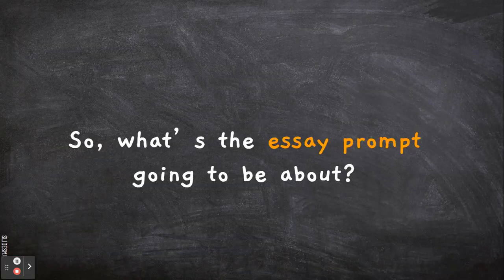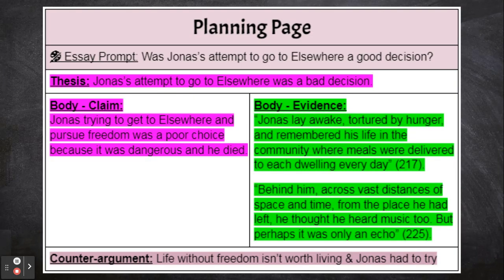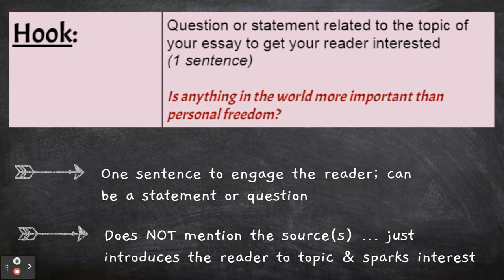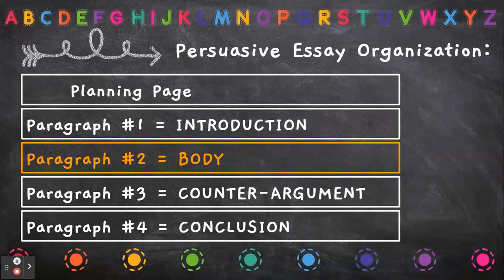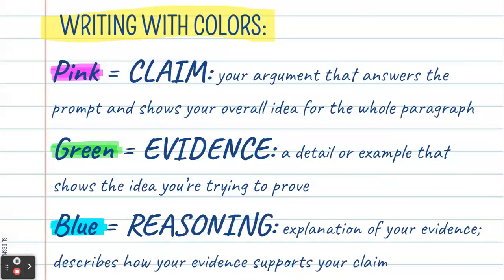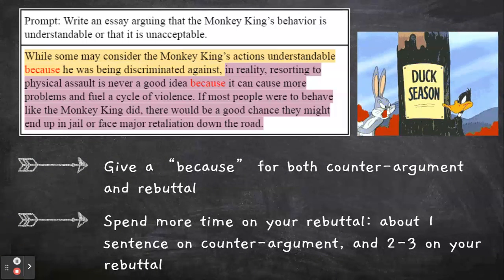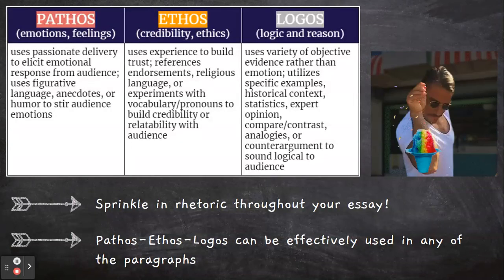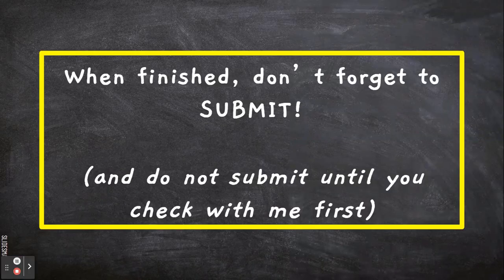Common Assessment 2 Prep (Video #2)_2022-23 SY